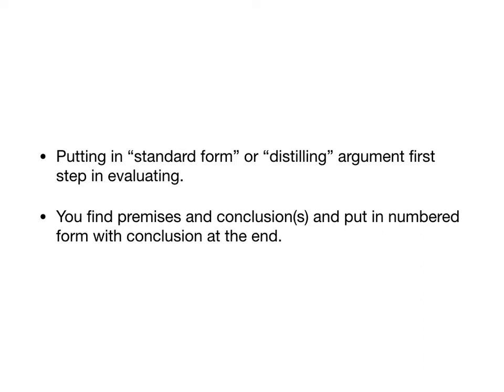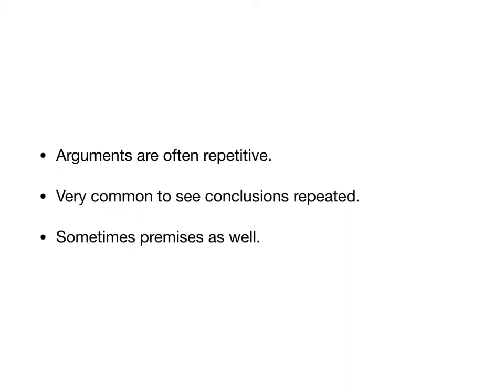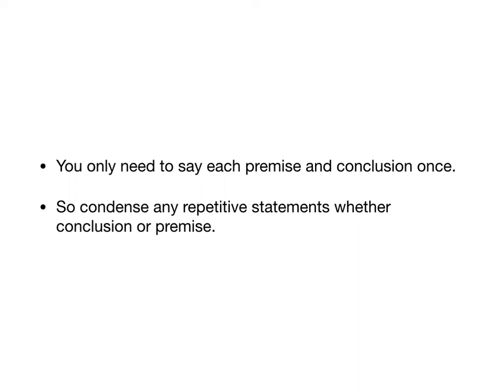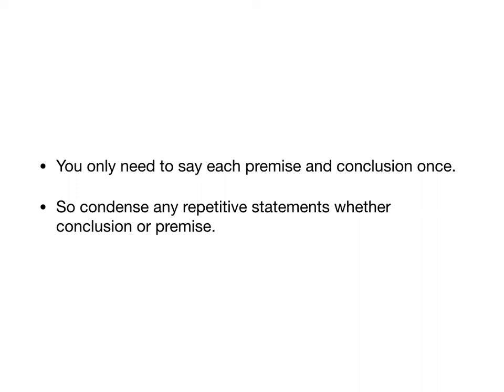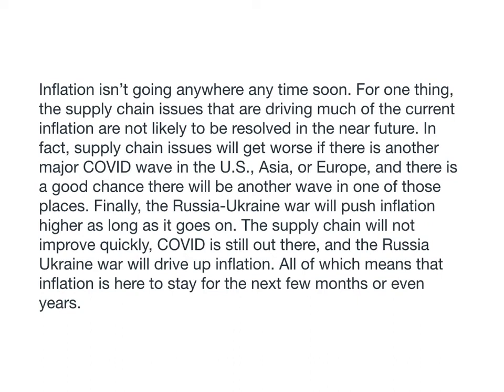Standard Form Logic Fall 2022